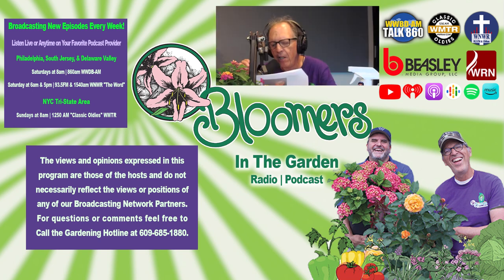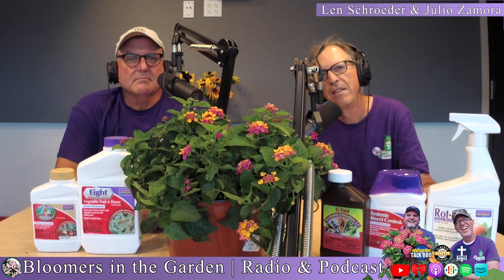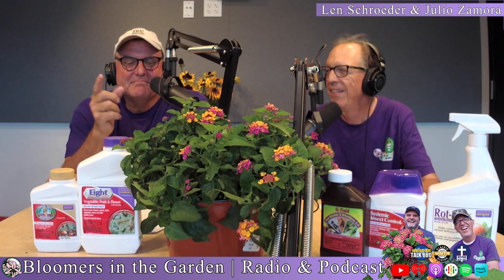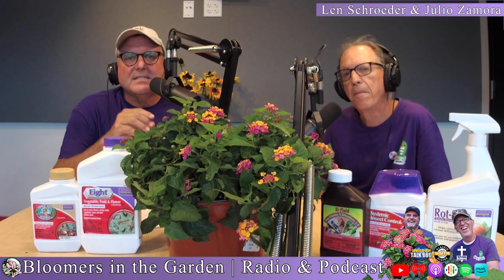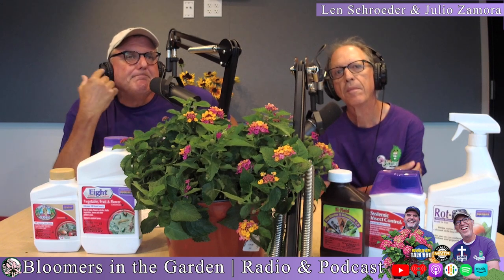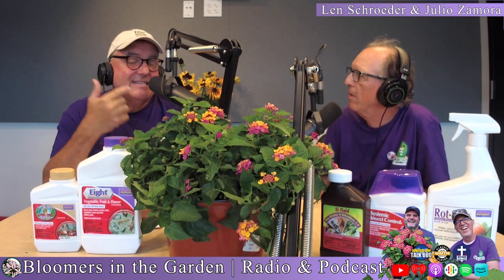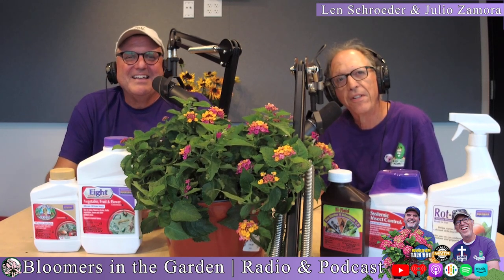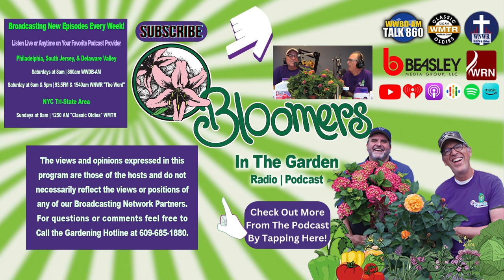Get Your Amaryllis Ready For Christmas! | August Tips from Prof. Steve | The Garden Hotline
Professor Steve from the Garden Hotline shares his advice on getting Amaryllis to rebloom for Christmas. He suggests starting in August by browning off the leaves, stopping watering, and placing the plant in a dark, cool area for 10 weeks. This mimics the dormant period needed for the plant to reflower. After the 10 weeks, bring it into the light and resume watering for another 10 weeks, which will lead to a beautiful Christmas display. This technique applies to other plants that require dormancy to bloom and is based on the scientific understanding of their growth cycles. The key is to give the amaryllis the necessary conditions to trick it into blooming for the holiday season.